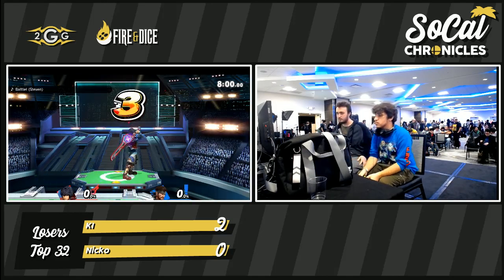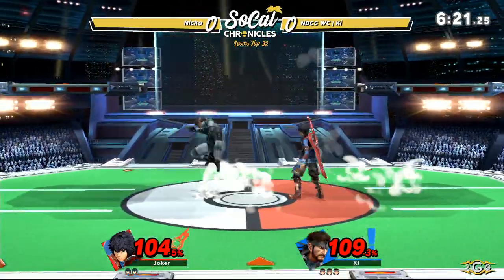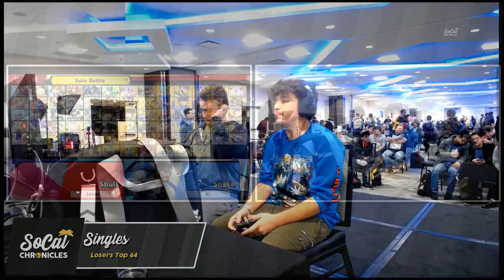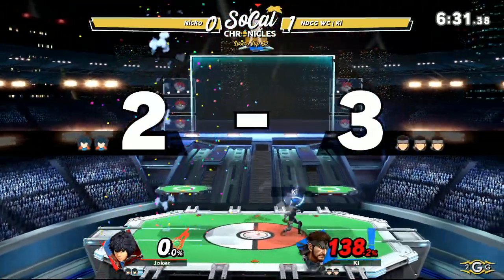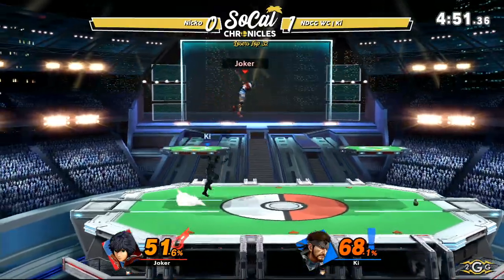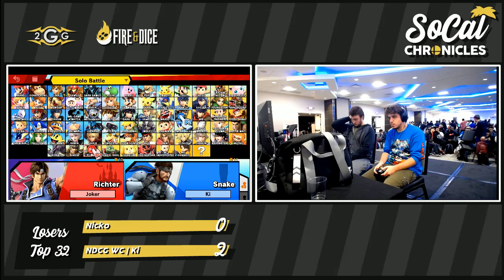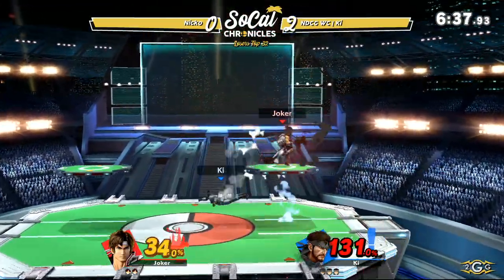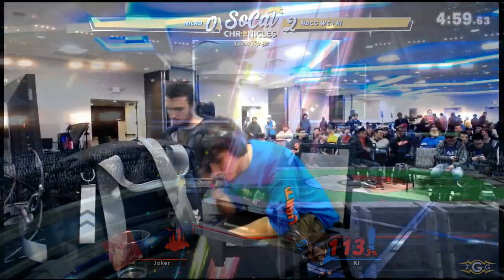Smash Ultimate Tournament - Nicko (Shulk) Vs. Ki (Snake) Losers Top 32 - SoCal Chronicles